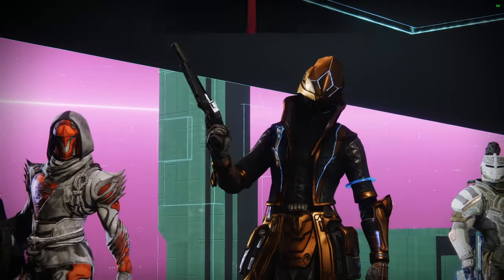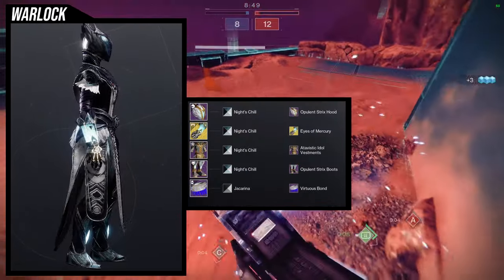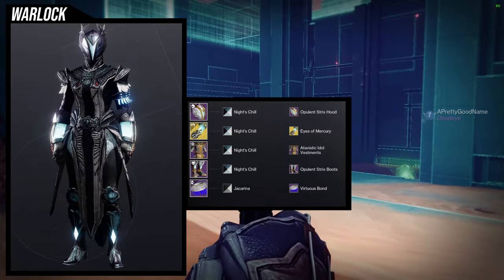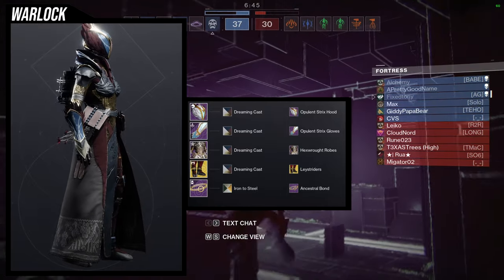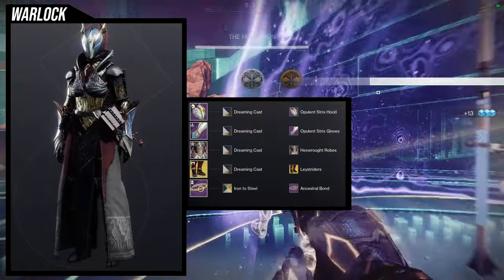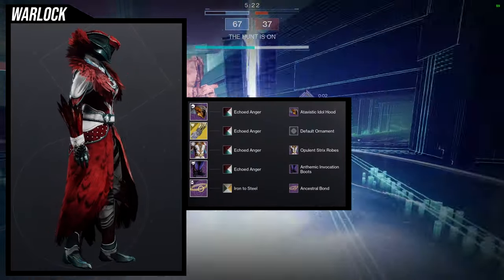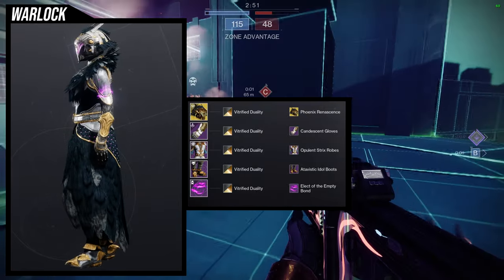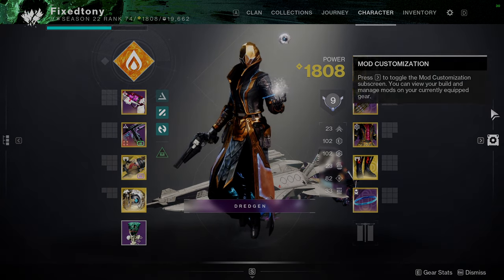Destiny 2: Dawning 2023 Warlock Sets! | Season of the Wish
Warlocks Ima be real with ya'll. These sets are absolute bangers in my mind especially the first and last ones! Let me know what ya'll think about them in the comments below!

00:00 Intro
01:21 1st Set
03:16 2nd Set
04:49 3rd Set
06:07 4th Set
07:32 Outro